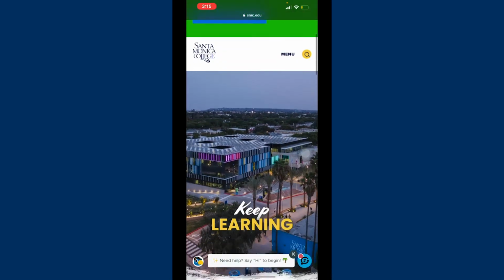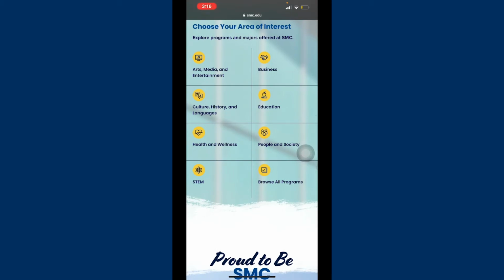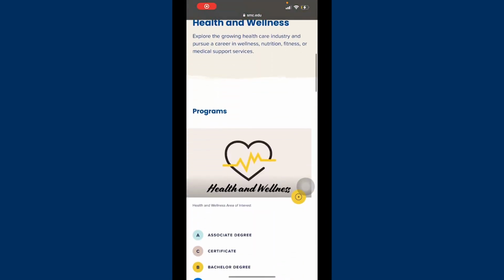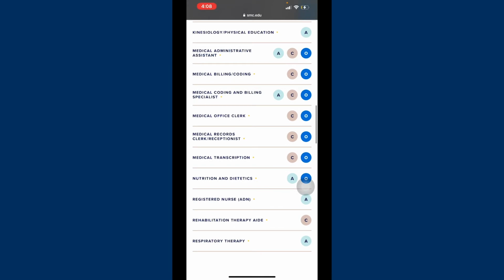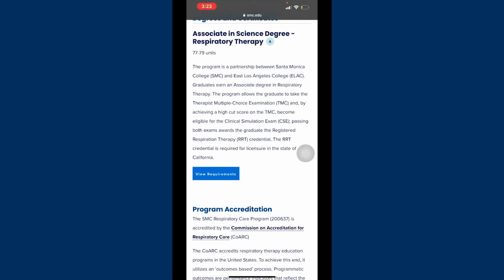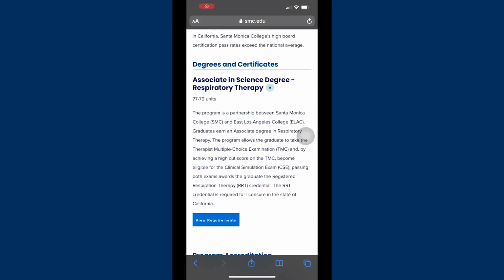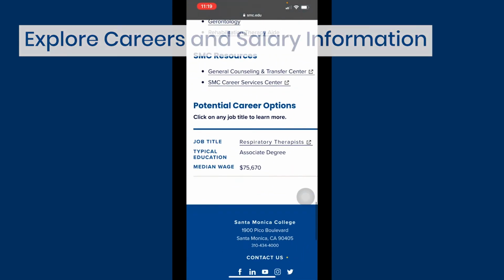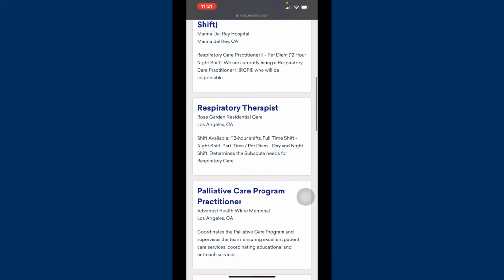Areas of Interest at SMC- Come Explore!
Not sure what you want to study? Let SMC help you explore your options to help you get on the right academic path.  This video shows you how to use the Areas of Interest website to explore programs to earn degrees and certificates that will lead to your dream job!  For more information and to start exploring, go